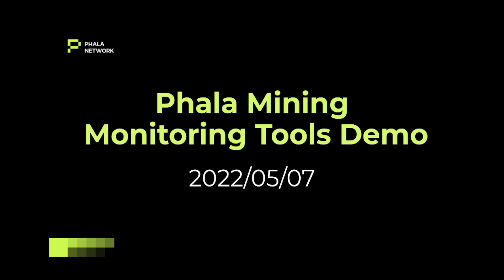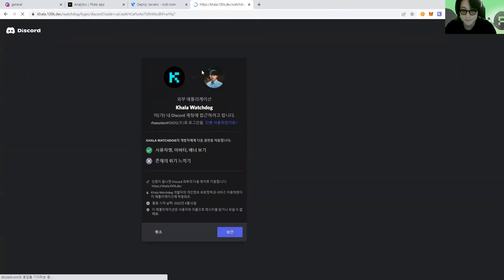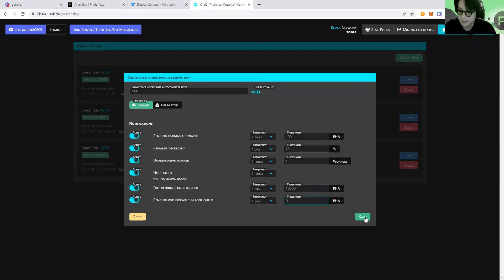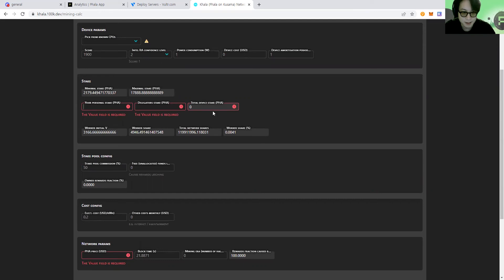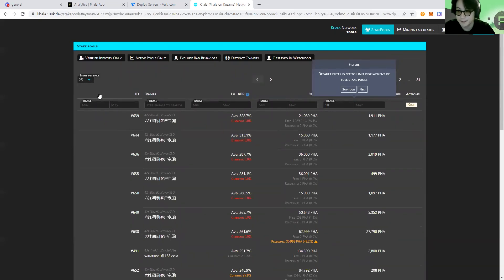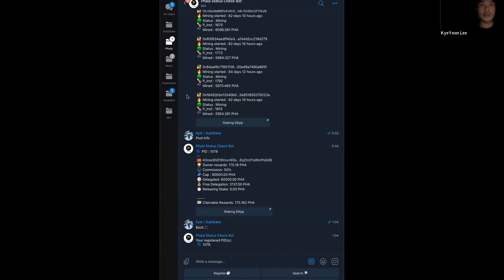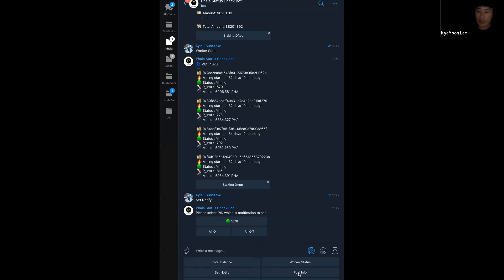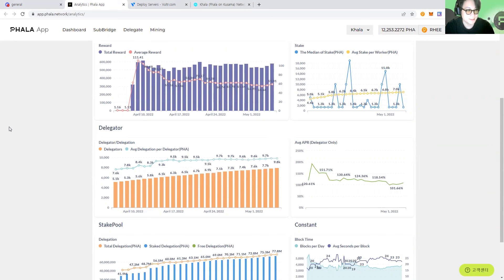Introduction of Phala/Khala Mining Monitoring Bot (Phala Bounties)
Thanks to the efforts of 2 Phala community members l00k and Korean Ambassador KyeYoon Lee, they have made two excellent tools for the community.

Miners can check and monitor the status of StakePools and workers through these tools. Delegators can use them to screen StakePools to delegate and monitor APR. In addition, there is a calculator in Khala Watchdog.

00:12 - 06:35 Khala Watchdog on Discord

06:38 - 09:20 Phala status check bot on TG

09:20- The end Phala mining data analysis